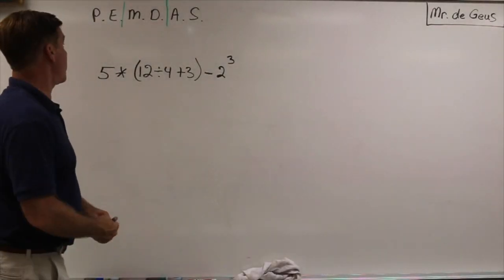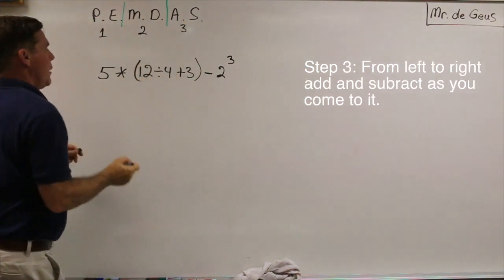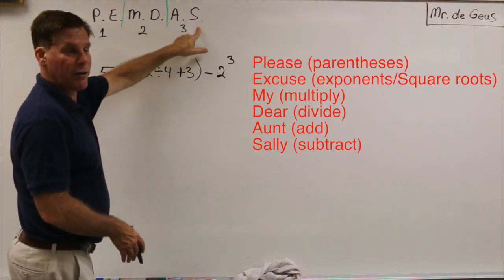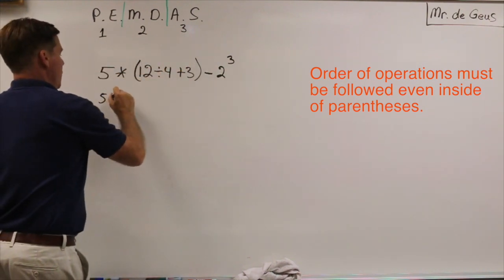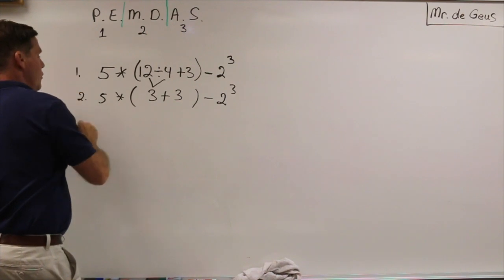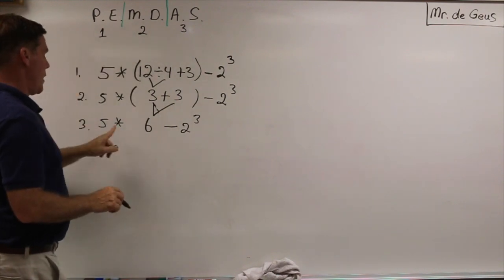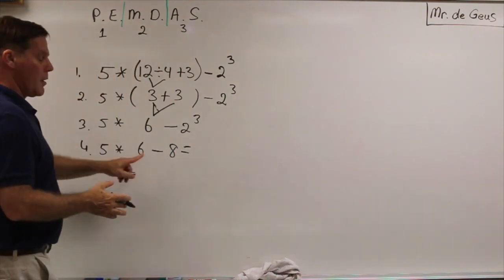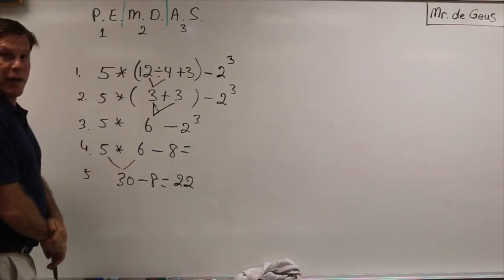Order of operations